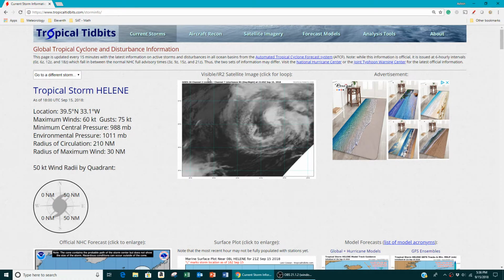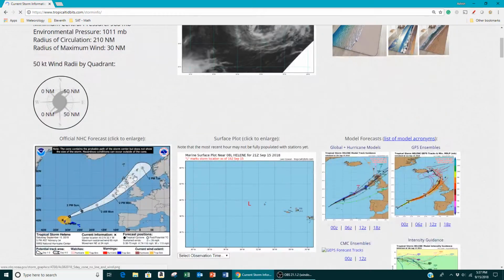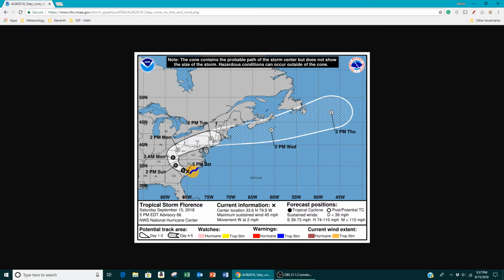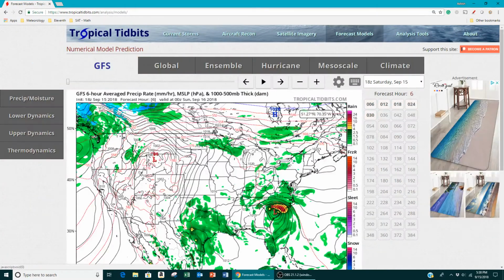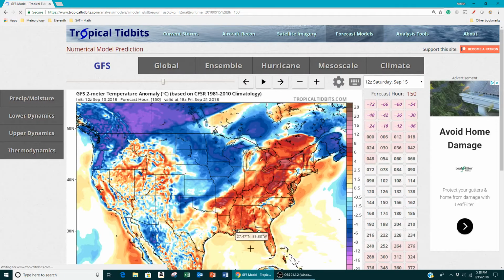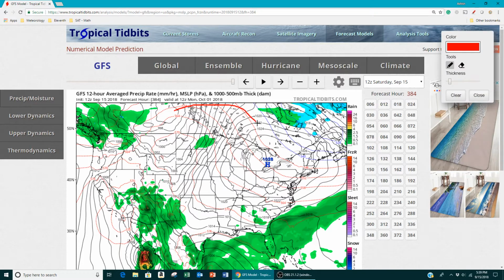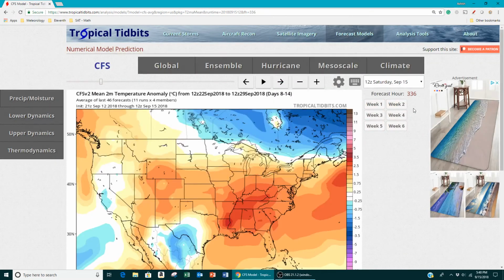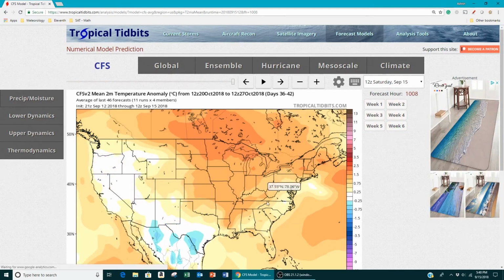After Florence Weather Discussion